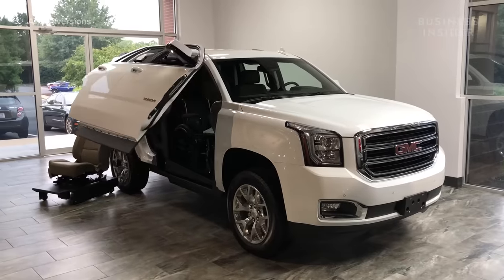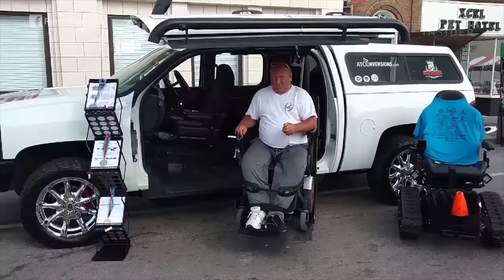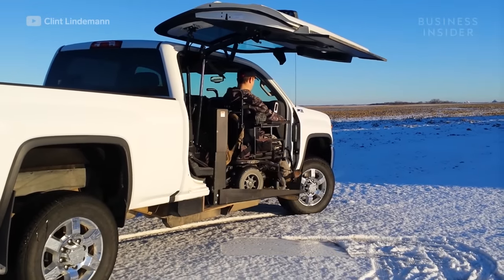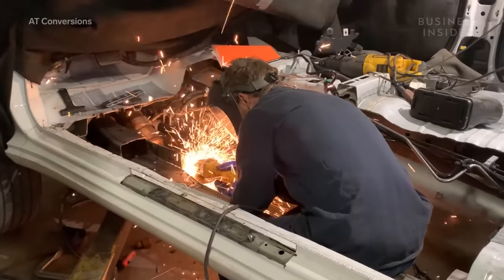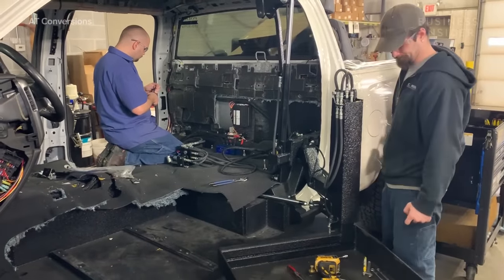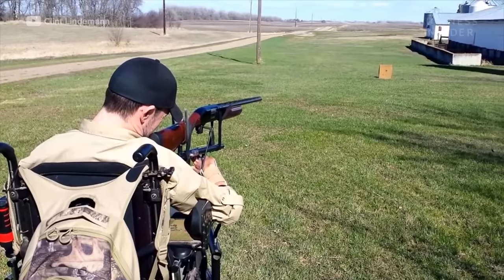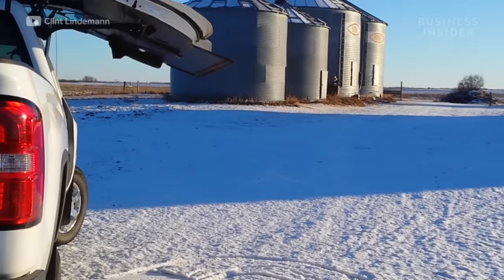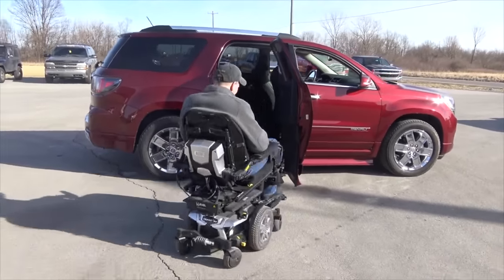How One Company Makes Accessible Vehicles For People Who Use Wheelchairs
AT Conversions customizes vehicles to make them more accessible for people who use wheelchairs.They turned the head-turning gull-wing door into a functional design. The converted vehicles give people who use wheelchairs more options when they are purchasing a new vehicle.

The following is a transcript of the video:

Narrator: AT Conversions customizes vehicles for a good reason. It turns popular trucks and SUVs into wheelchair-accessible vehicles. The conversion process works on a variety of makes and models so customers have a broad range of options. The most eye-catching option? The gull-wing door. It takes 25 seconds for the lift to expand or retract. AT Conversions' mission is to make wheelchair-accessible vehicles that people want to drive. It can customize a vehicle's passenger or driver side, and accommodate manual or powered chairs. Customers also have the option to keep the manufacturer's seats. Here's how the vehicles are converted.

When a vehicle arrives at the shop, it’s lifted 3 inches to accommodate a lowered floor, which allows the wheelchair to fit inside the vehicle. The original flooring of the vehicle is cut out and the frame is modified to make room for the newly lowered floor. Now an employee can install the lift pan and gull-wing door hinge while another modifies the door to fit the new configuration. Employees paint the new floor and the area near the door to match the rest of the vehicle. They install the hydraulic lift and wire everything to work with a remote control. The interior is put back together. The door is then attached and employees put the final touches on the vehicle. The entire process takes about six weeks.

The vehicles give people who use wheelchairs more freedom. Clint Lindemann, a quadriplegic, has a YouTube channel where he shows users the adaptive equipment he uses for hunting and fishing. His converted truck helps him get around more efficiently than a van.

Clint Lindemann: Since I’ve gotten this pickup, I’ve been able to do a lot more hunting and fishing. All my free time is spent driving around the outdoors of North Dakota, looking for deer and finding spots to set up bow stands and rifle hunts. The benefits, of course, of having a four-wheel-drive pickup in North Dakota is, by far, you can go anywhere pretty much. My van in the past was always breaking down. With the two-wheel drive in North Dakota, it was tough being around sometimes with it here, especially in the winter months.

Narrator: AT Conversions' vehicles start at $30,000.